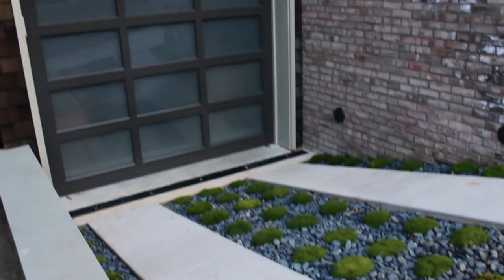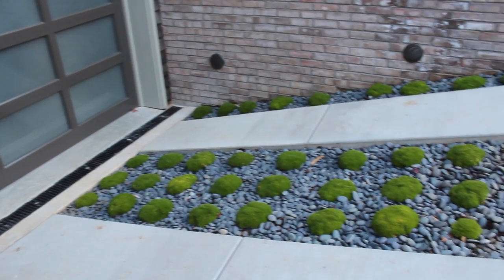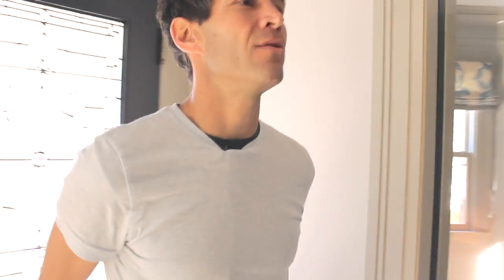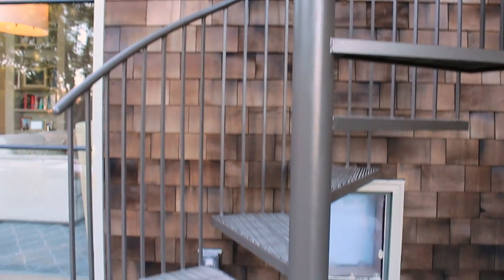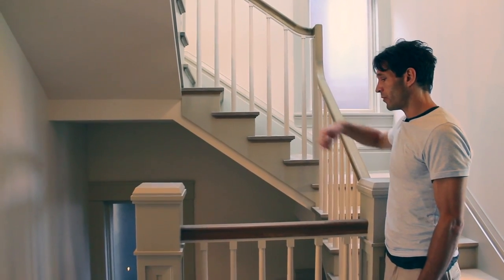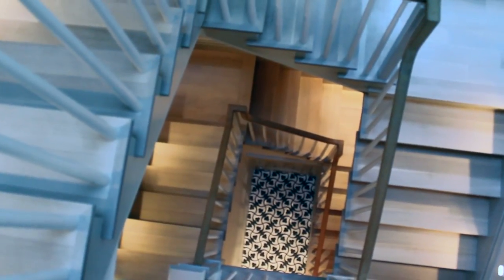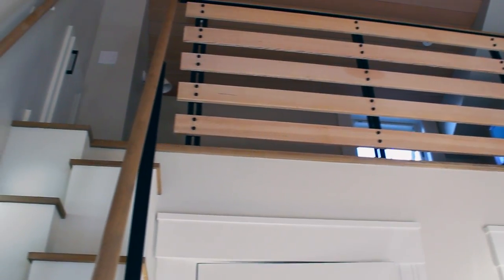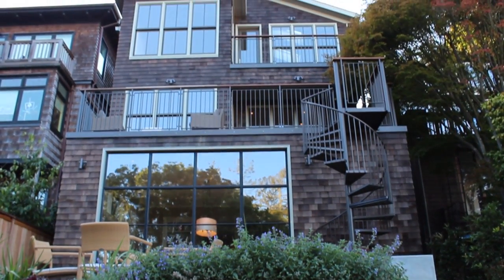A Shingle Style Remodel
Despite a tight lot and notoriously difficult regulations, light and space prevail in this shingle-style renovation.

For San Francisco architects and builders, challenging lots and tight footprints are a way of life. So are stiff historic regulations, zoning laws, and the California Environmental Quality Act (CEQA). So, when it came time to renovate a shingle-style house nestled on a tree-lined cul de sac, architects David Gast and Dennis Budd of Gast Architects in San Francisco had their work cut out for them. Playing nice with the planning authorities and making sensible compromises cut out six months of approvals time. In this video, you'll see how they also more than doubled square footage, raised the house, lowered the floors, let in tons more daylight, capitalized on indoor-outdoor connections, made a great backyard, and forged a happy marriage of traditional design and modern finishes. --Amy Albert